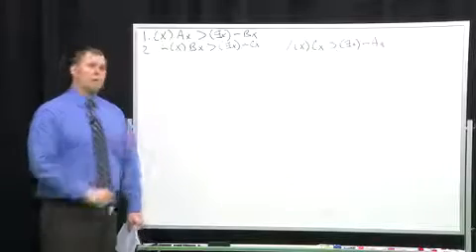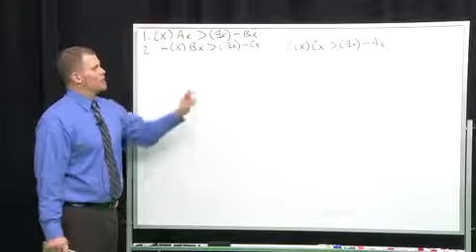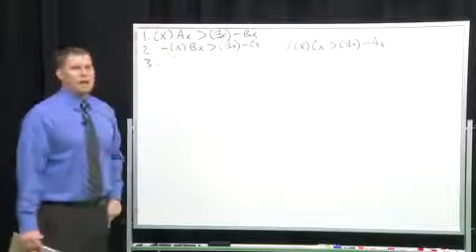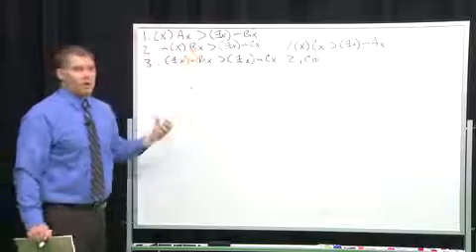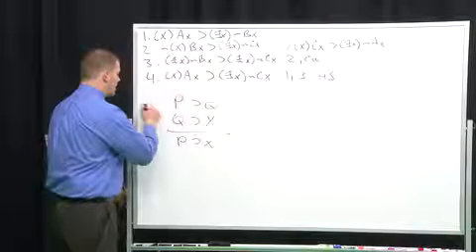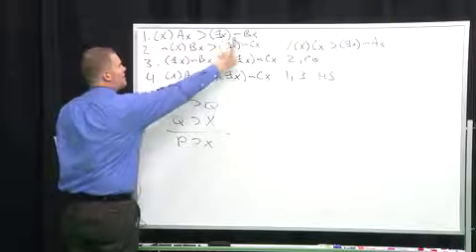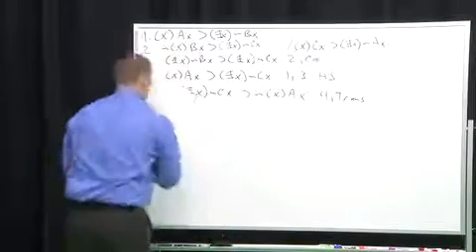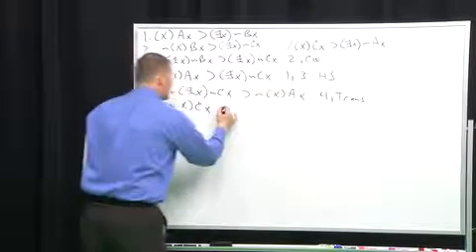Predicate Logic Proofs using EI, UI, UG, EG & CQ Part 4